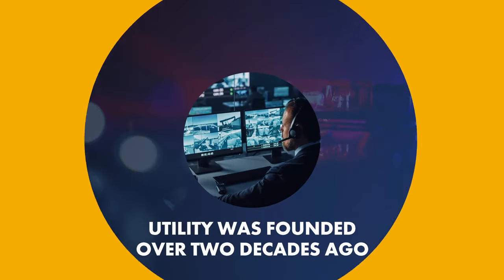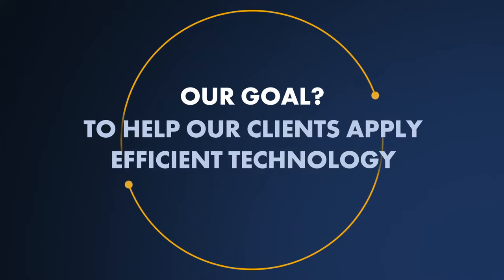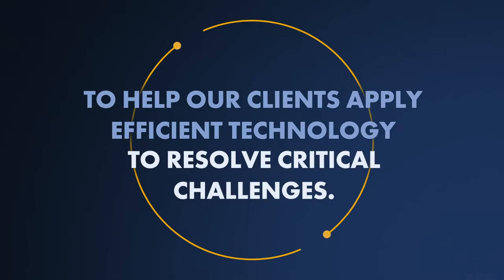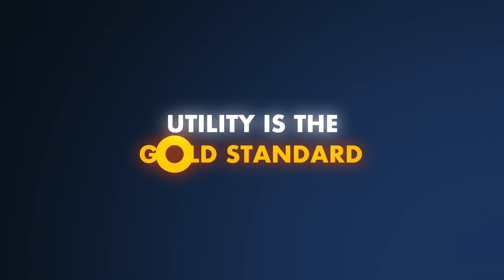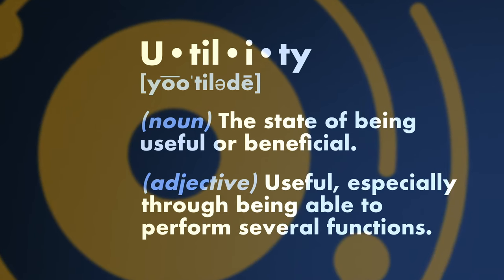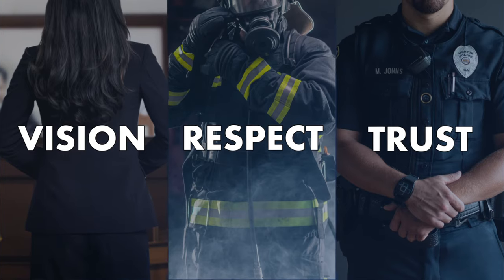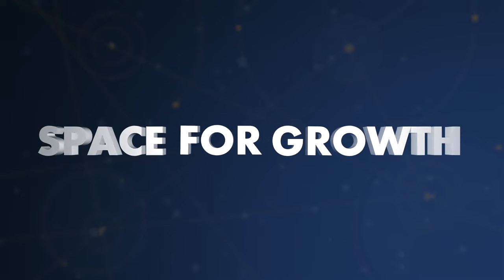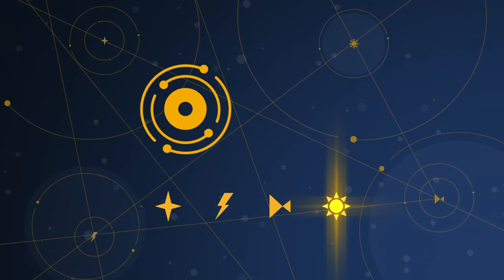Utility's Brand Story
Utility's mission has always been to bring ease and clarity to organizations
interested in applying swift and efficient technologies to resolve critical challenges.Our drive for excellence is rooted in our desire to resolve conflict and bolster community trust.

With this in mind, Utility is creating space for growth by adding to the Universe of Solutions we provide our clients.

Find out more about Utility's Universe Solutions for Law Enforcement, First Responders and District Attorneys: